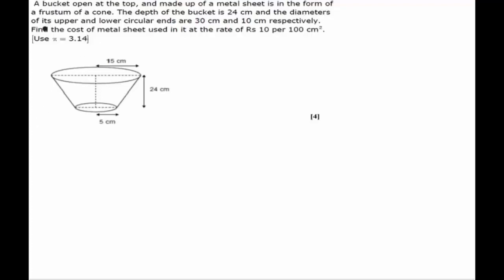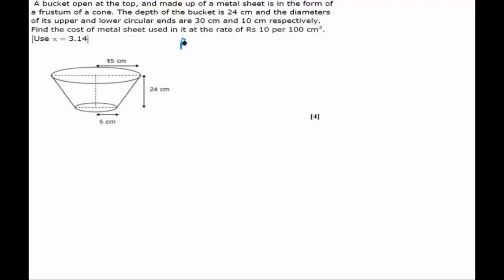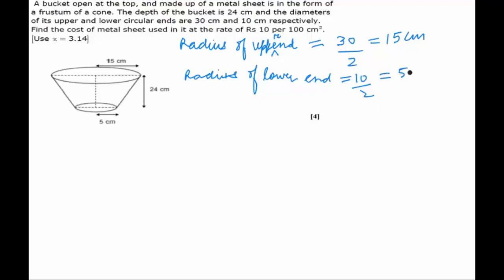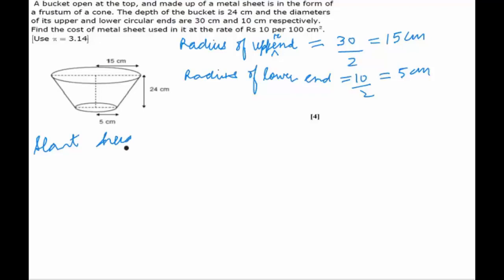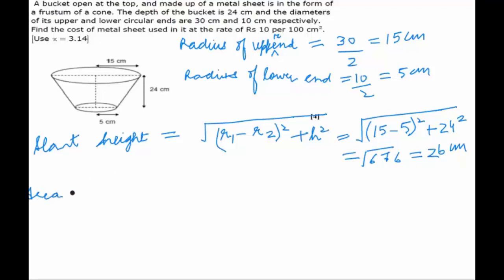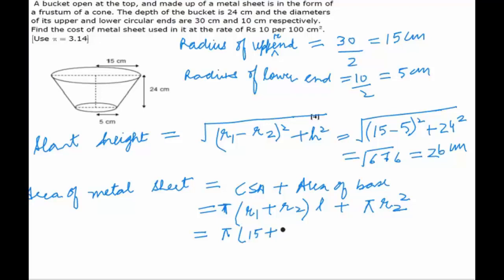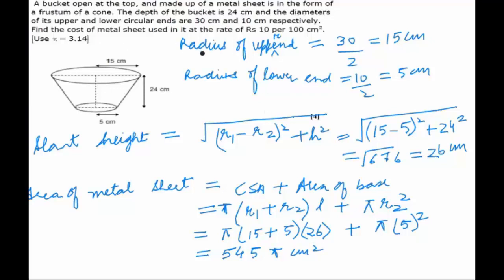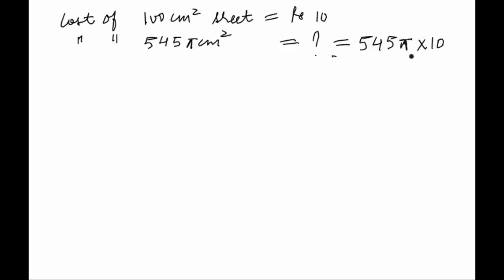CBSE Board Papers Class 10 - 2013 - Mathematics - Question 27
Question - bucket open at the top, and made up of a metal sheet is in the form of a frustum of a cone. The depth of the bucket is 24 cm and the diameters of its upper and lower circular ends are 30 cm and 10 cm respectively. Find the cost of metal sheet used in it at the rate of Rs 10 per 100 cm^2.